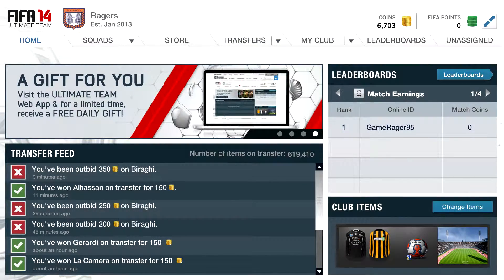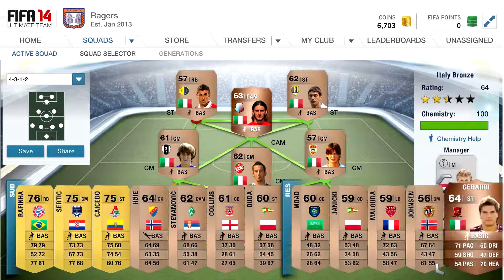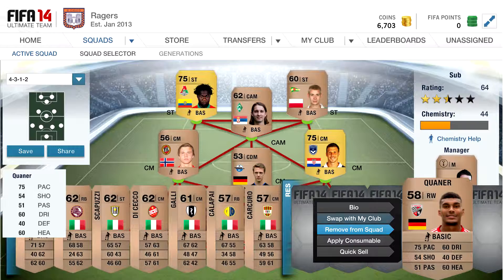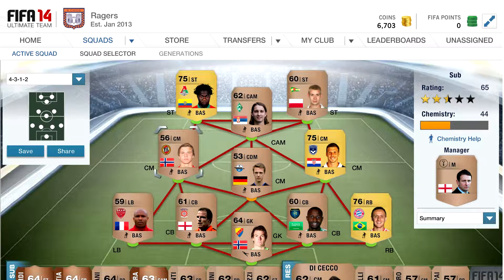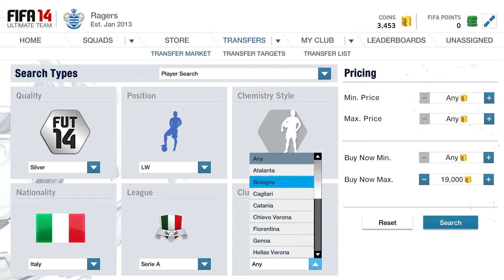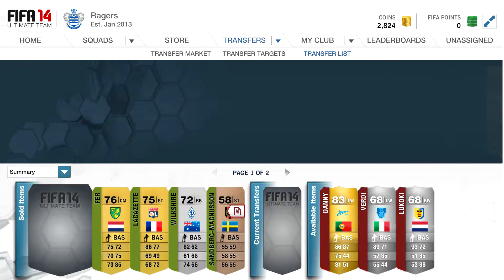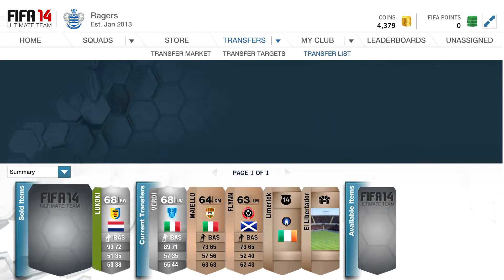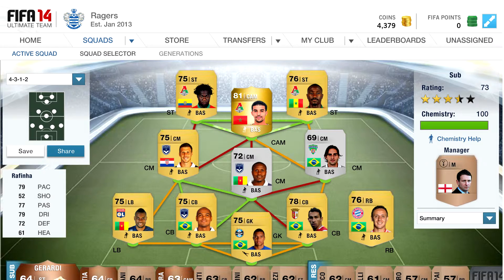FIFA 14 Ultimate Team - The Academy episode 2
Enrolment at the academy has improved amazingly since opening day, with many more high quality talent coming through the ranks. Hopefully this will propel us to being the best of the best in the near future.